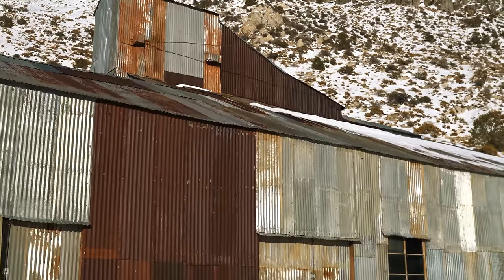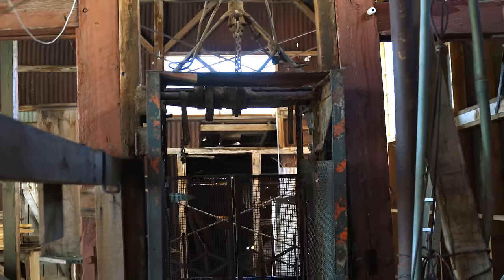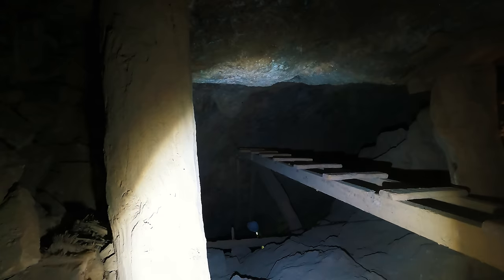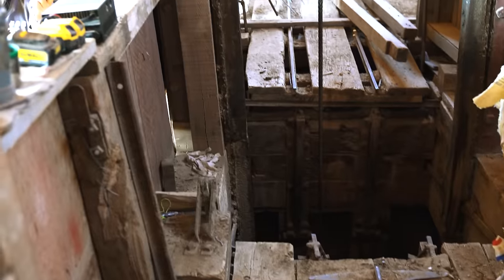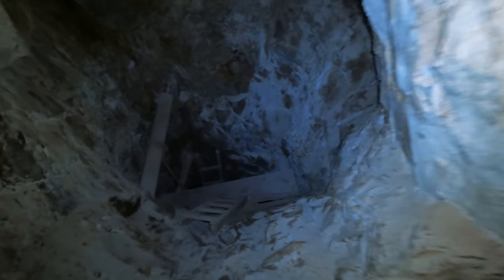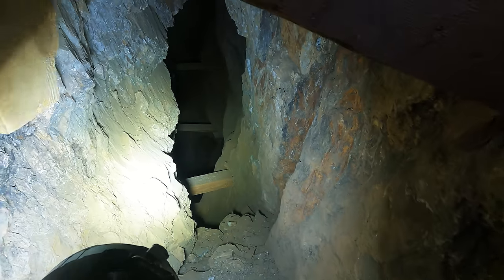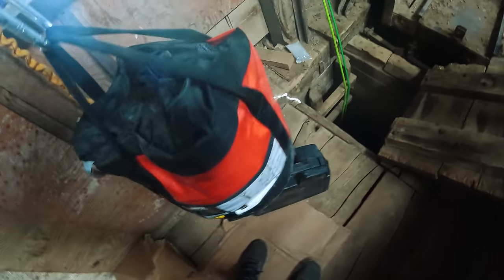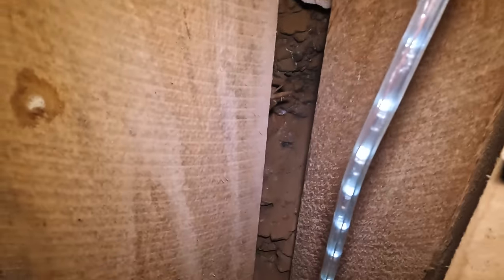Rappelling 900 Feet To Uncover Lost History!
for a FREE 8 sample pack of their electrolyte mix with any purchase. I bring LMNT with me everywhere (including 90 feet underground) and it's a game changer when it comes to keeping hydrated and avoiding cramps.

This week, I finally did it. I rappelled 900 feet down the main shaft here at Cerro Gordo in search of 5(!) MORE levels of the Union Mine. It feels like every week here I learn something new and that sends me on amazing journeys.

Thank you all so so much for following along!!